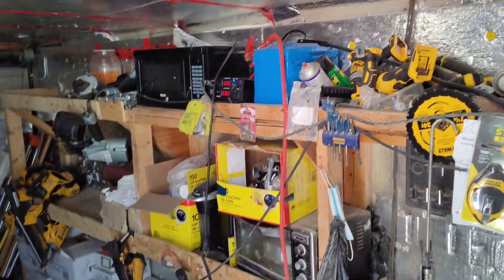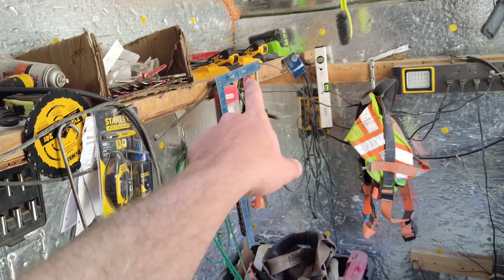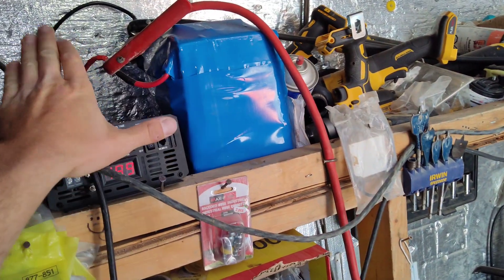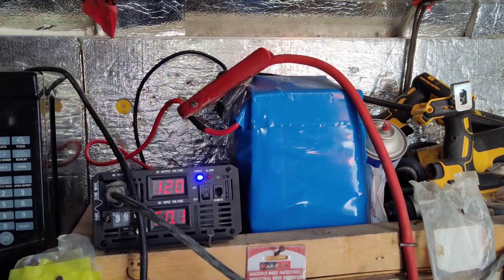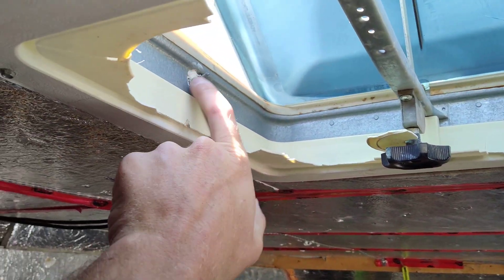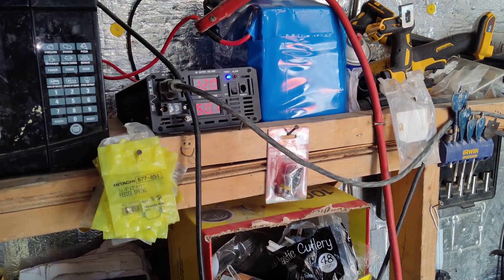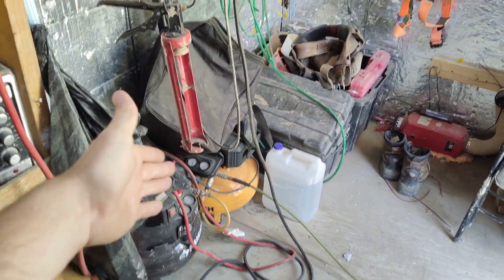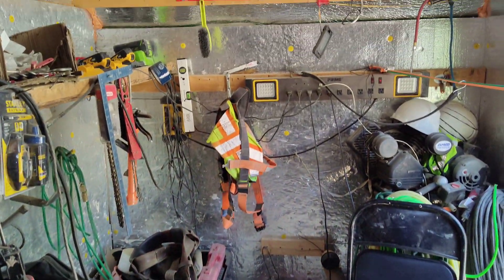5000w Of Inverter Power In The Work Trailer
Hey guys and gals welcome to my channel, just showing a quick update on my work trailer, I build houses and a lot of the time there is no power on site so I use this solar system to build the house using solar power.